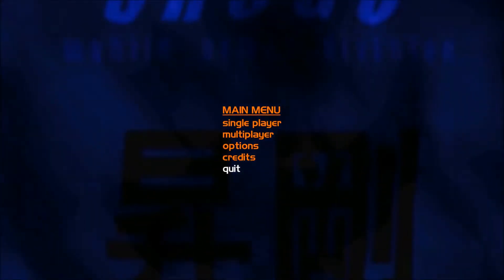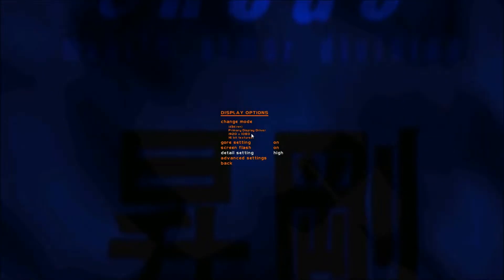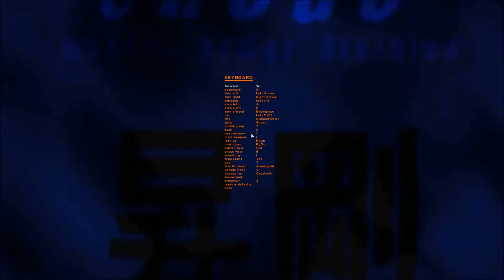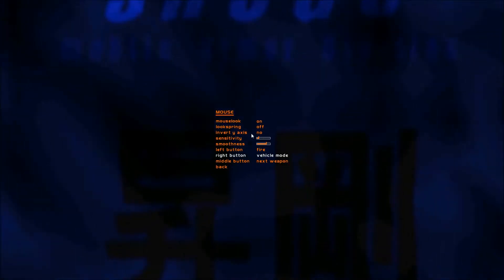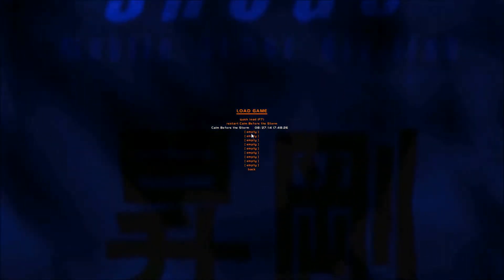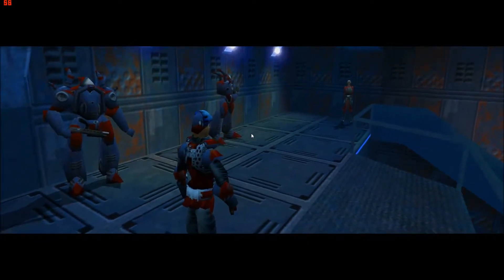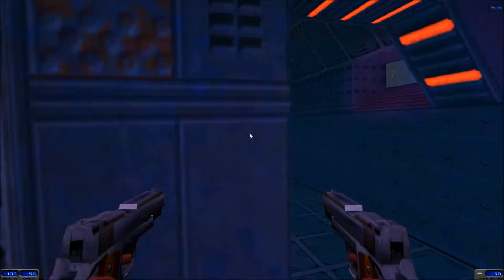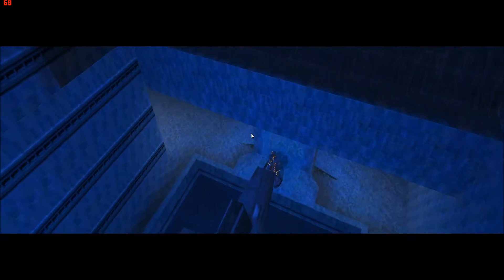Taking a Peek - Shogo: Mobile Armored Division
Today we take a peek at an old favorite of mine: Shogo!  This is an old, yet fantastic first-person shooter in which you act as a pilot for a Gundam-esque mobile war machine.  It starts you off being able to choose from multiple battle suits and has a plethora of weapons to use.  This was the big mech game that pushed the envelope long before Titanfall.  Come see just how great an old game can be.

Note: This game does have multiple visual options, but many are only available in the launcher.